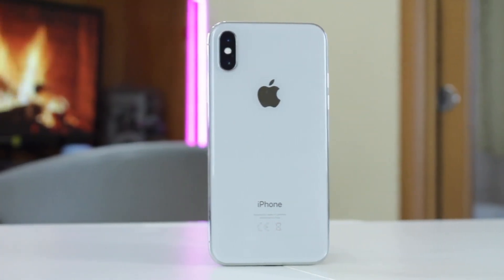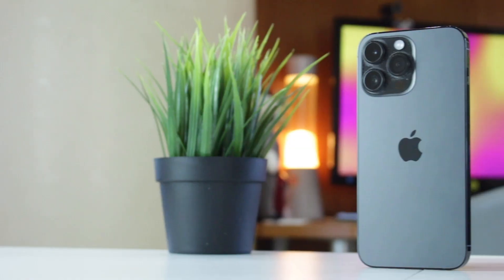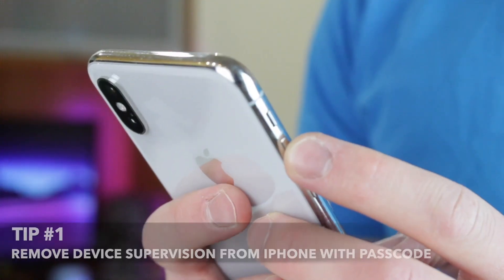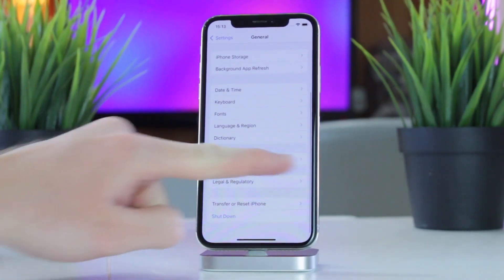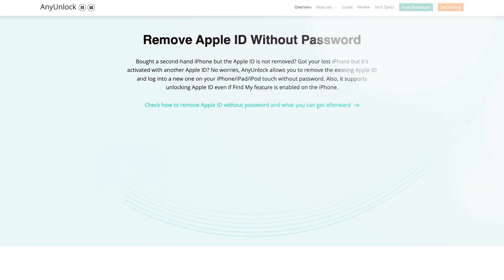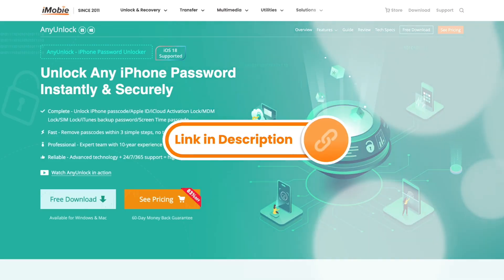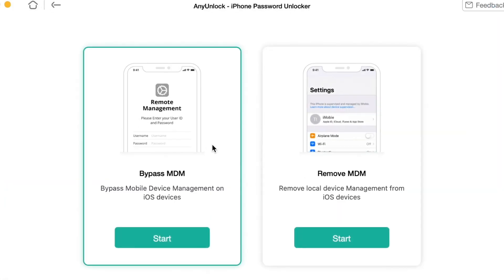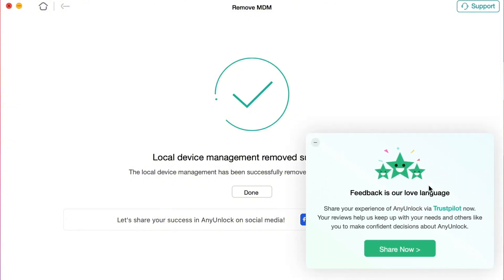[2 Ways] How to Remove Device Supervision from iPhone | MDM Bypass 2025 | 100% Success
Under supervision, the actions you can perform on your device are very limited and inconvenient. When you stop working or graduate at the company, or get a second-hand iPhone under supervision, you must cancel this device management.

When you open Settings on your iPhone, if you see the notification "This iPhone is supervised and managed", an administrator, such as your company or school, controls your iPhone. Once enabled, this feature, also known as MDM, controls your device and restricts you from using different features to improve efficiency, productivity, etc. Next, we have mentioned two different methods that you can use to remove device supervision on your iPhone or iPad.
00:00 Intro
01:06 Tip 1. How to remove device supervision from iPhone with passcode
01:52 Tip 2. How to remove device supervision from iPhone with AnyUnlock